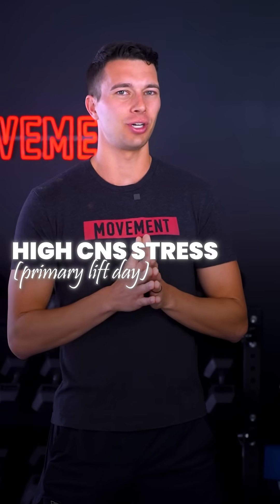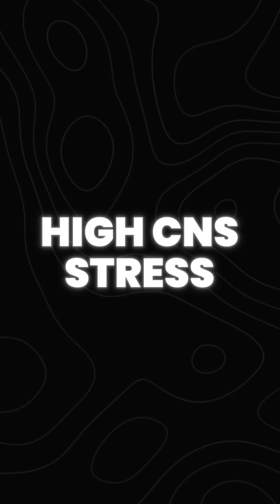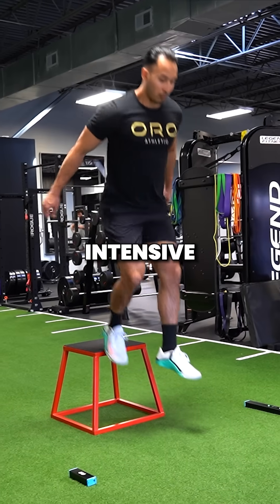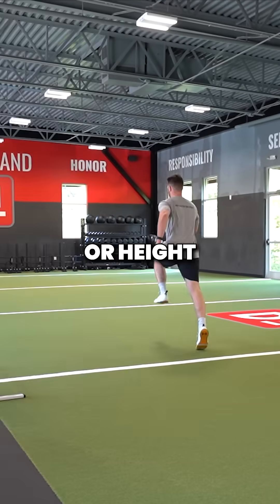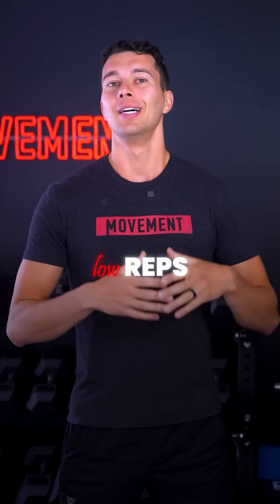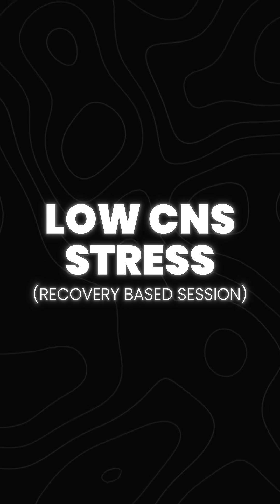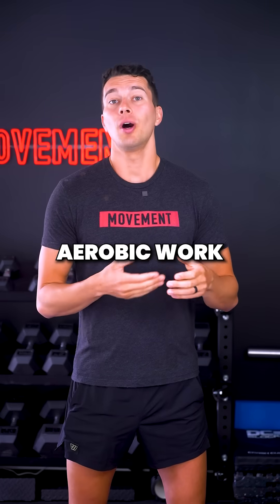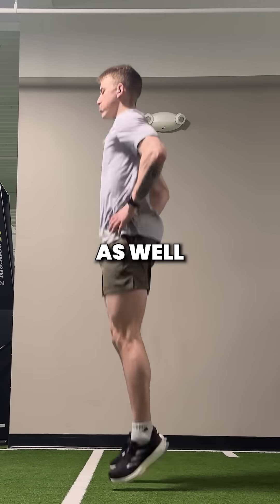The Science of CNS Fatigue in Strength Training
Alternating between higher and lower CNS stress training sessions has been a popular training technique for athletes since it was introduced by Charlie Francis in the 80s.

🏋🏽‍♂️ High CNS:
Max speed
Intensive plyos
Olympic lifts
Heavy compound lifts

📊 Low CNS:
Extensive Plyos
Technique work
Tempo runs
Mobility
Isometrics
Strength with upper body focus
Accessory/ Isolation movements

👇🏽 Comment "Program" for the link to our $1 Program Design Masterclass.

You'll earn 0.2 NSCA CEUs for attending.